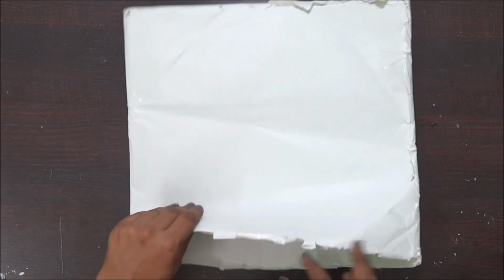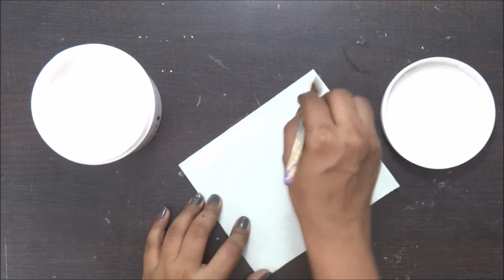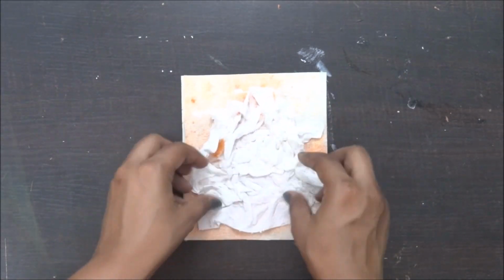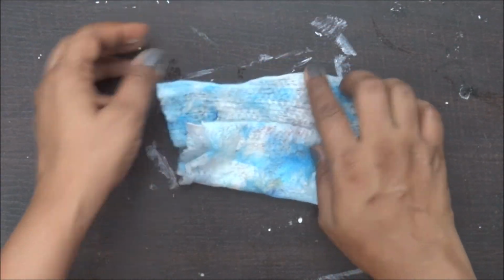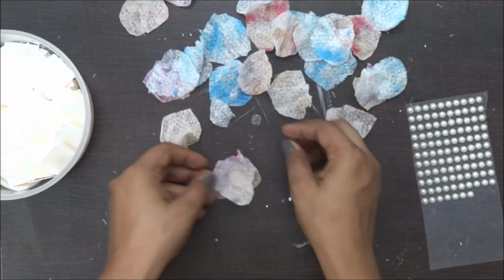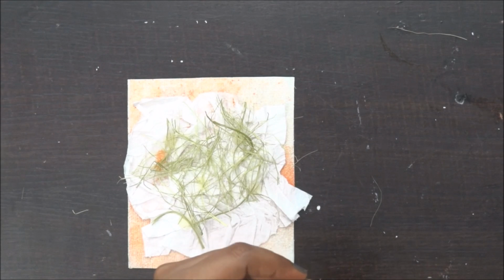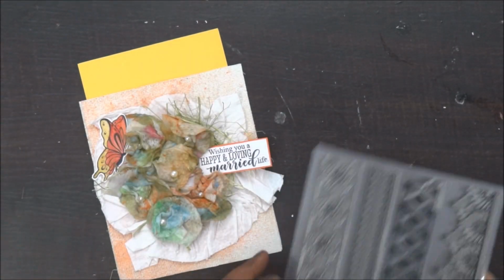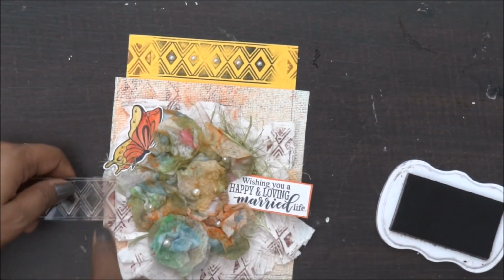81. Altered mixed media pull-out tag-beginners Scrap paper tutorial & use♥handmade gifts and decor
♥♥♥♥List of supplies - USA♥♥♥♥
Pattern Paper pack

Hugs!!